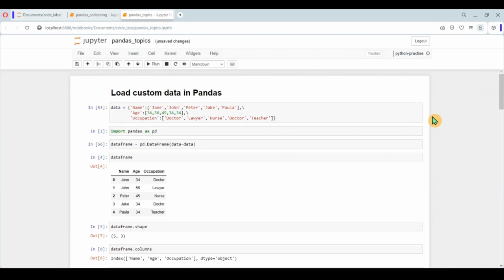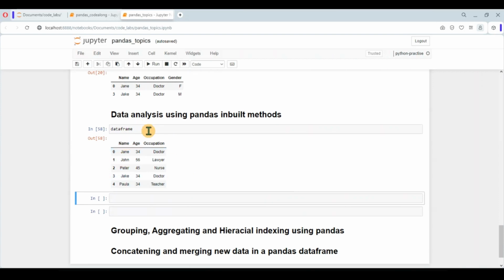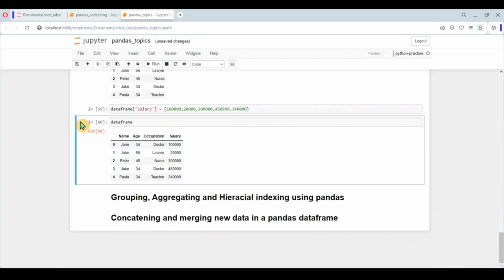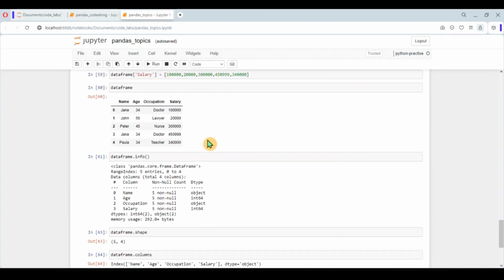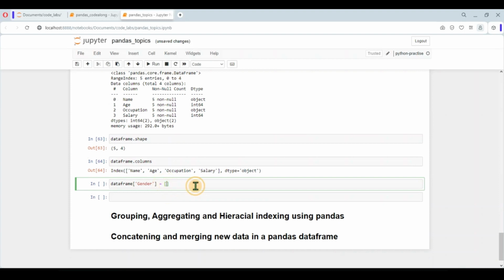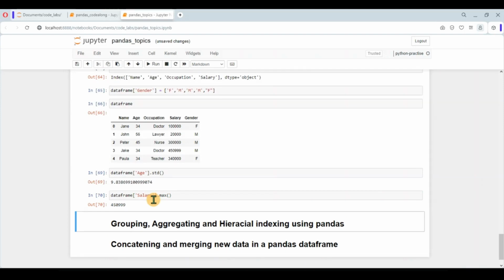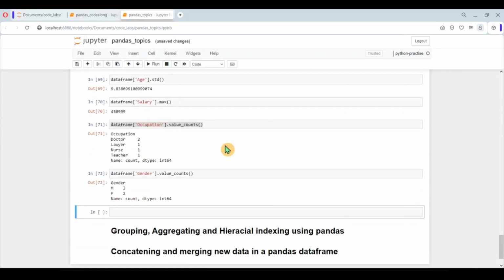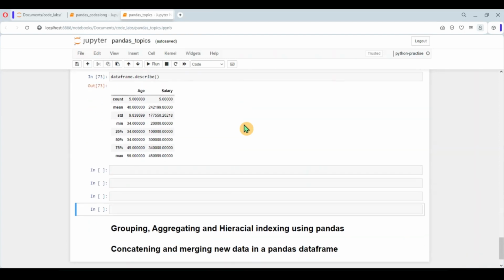How to learn Pandas for data analysis Part 3 - Dataframe's useful methods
This video is the part 3 of my series "how you should learn pandas for data analysis in 2023". This video covers in built methods of pandas DataFrame class for data analysis

Links to my other videos you may find useful.